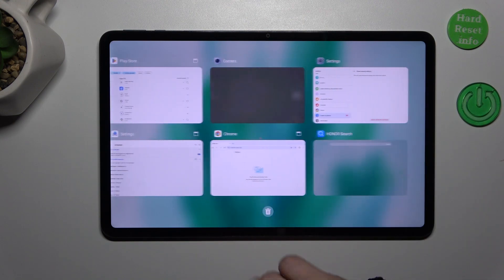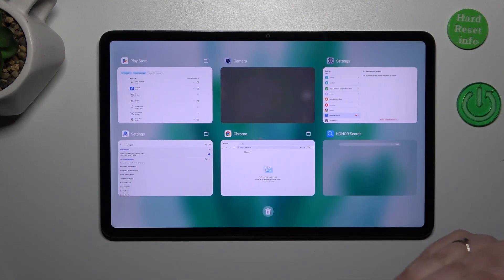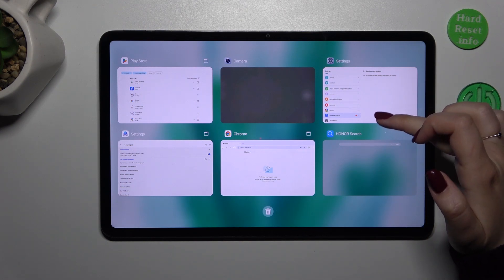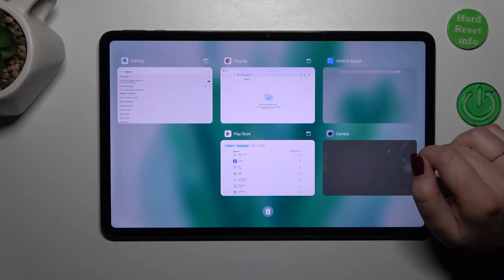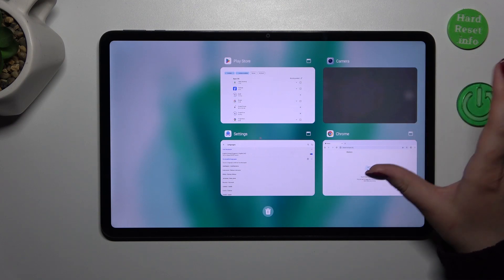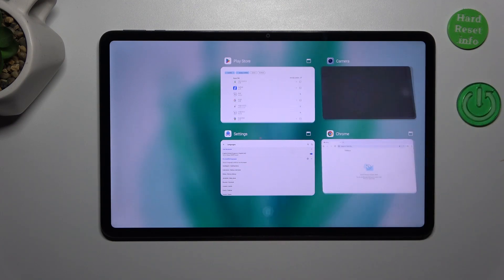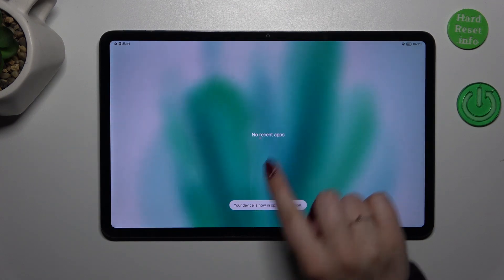How to Close Running Apps in HONOR Pad 8 – Close Opened Apps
Would you like to learn how to close all running apps in your HONOR Pad 8, then here we are coming with help! In the above tutorial, we would like to guide you to a proper section, where all opened apps are stored. There you can easily turn them off with only one click! So let's follow all the shown steps and successfully close running apps in HONOR Pad 8!

How to turn off running apps in HONOR Pad 8? How to switch off apps in HONOR Pad 8? How to deactivate apps in HONOR Pad 8? How to turn off applications in HONOR Pad 8? How to turn off applications in HONOR Pad 8? How to speed up HONOR Pad 8? How to release memory in HONOR Pad 8?